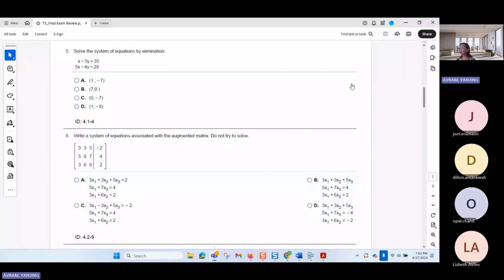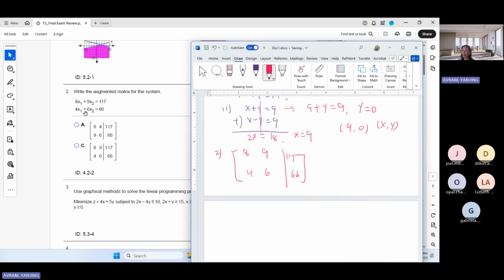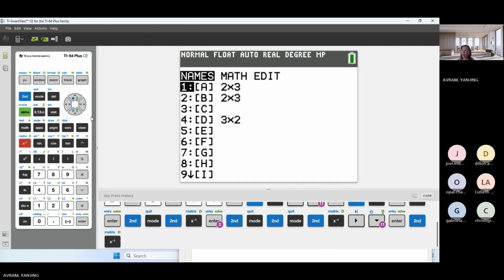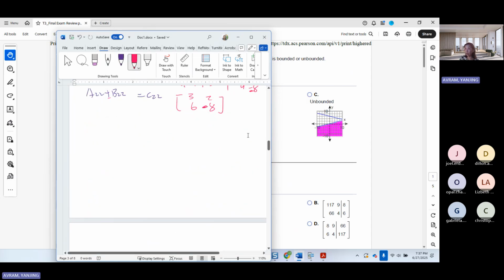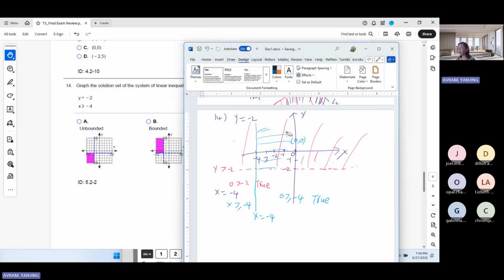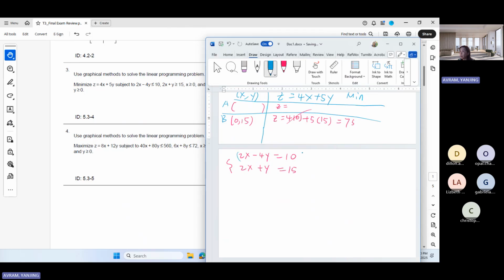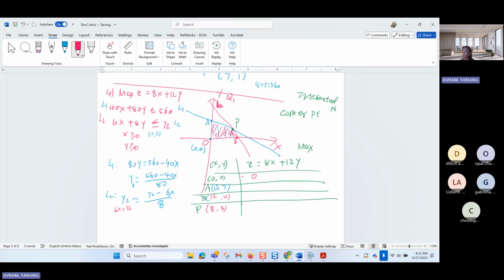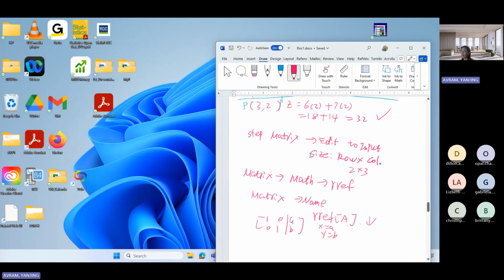Matrix Linear Inequalities and Linear Programming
Linear Inequalities and Linear Programming, Matrix. TI-84 and linear graphing.